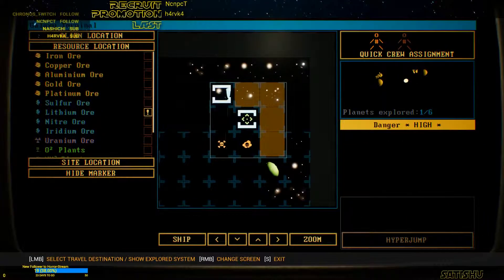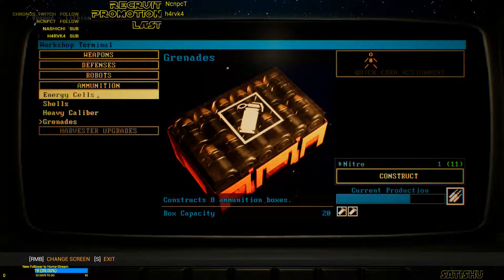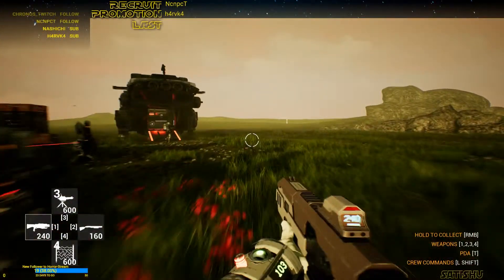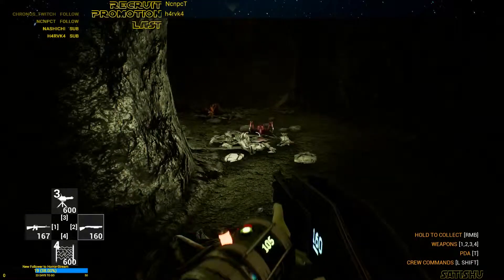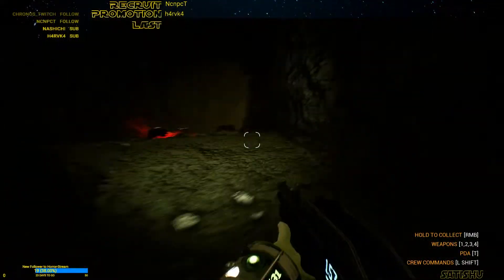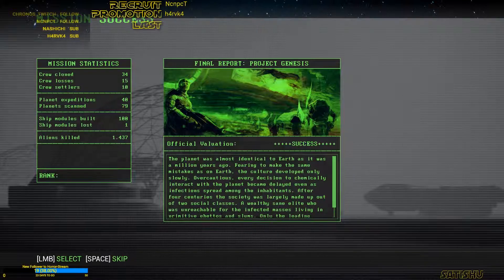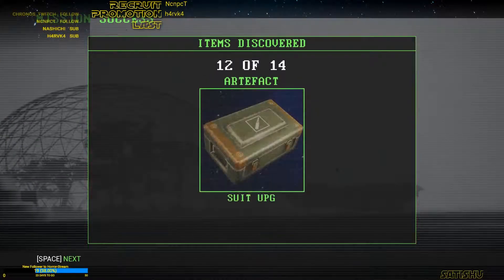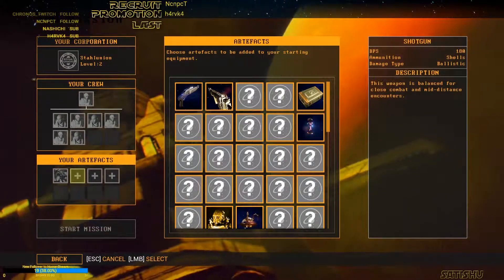Alien queen! Genesis Alpha One #38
Genesis Alpha One is a revolutionary mix of roguelike shooter, base building and survival that puts you in the role of an interstellar pioneer.
Build and manage a space vessel, farm resources, travel down to a host of unique planets to mine and look for ancient technologies and artefacts, deal with terrifying alien infestations, clone new members for your crew and explore a vast, randomly generated universe.

 Genre: Roguelike, Survival, Base Building
Developer: Radiation Blue
Publisher: Team17 Digital Ltd.

YouTube-Tags